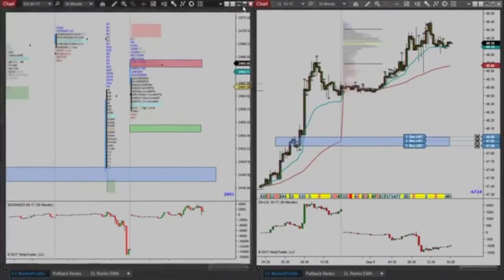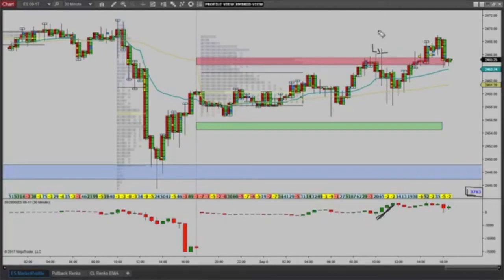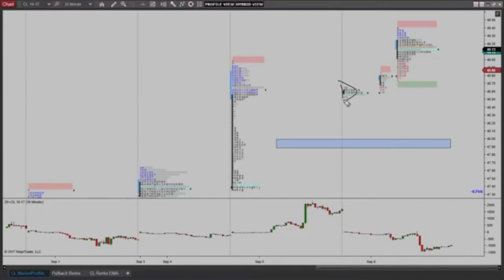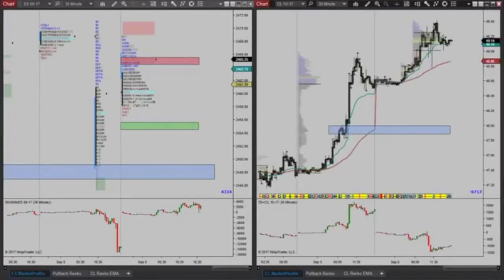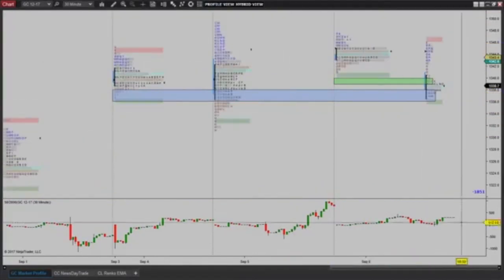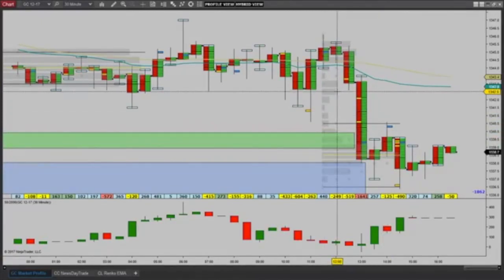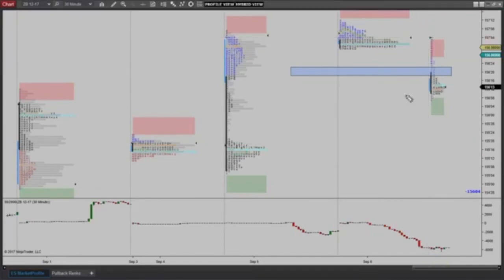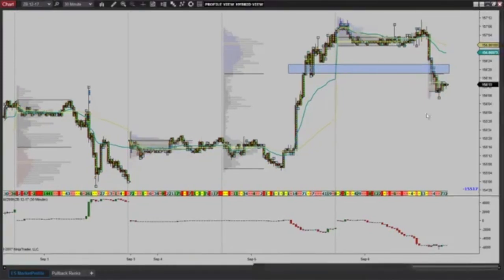Market Profile Evening Review: 9/6/17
Following a relatively slow day in trading, Raul discusses the ongoing strength in the trade and shares his thoughts on the crude oil market ahead of tomorrow's EIA report in today's recap.